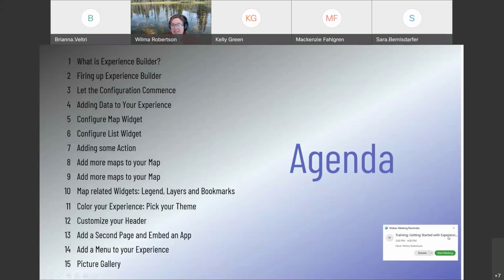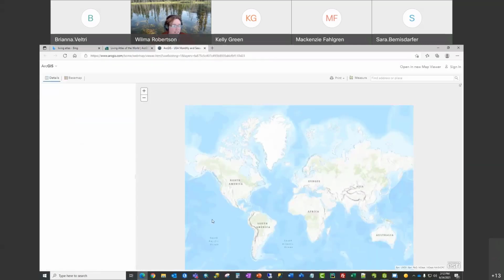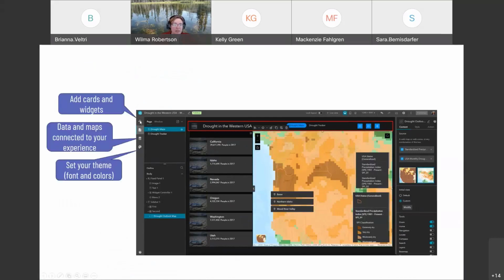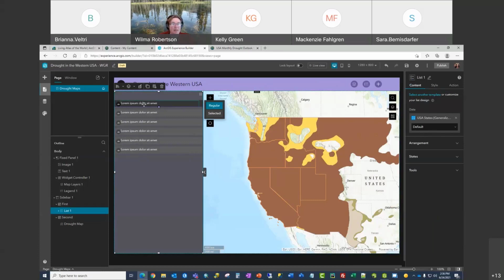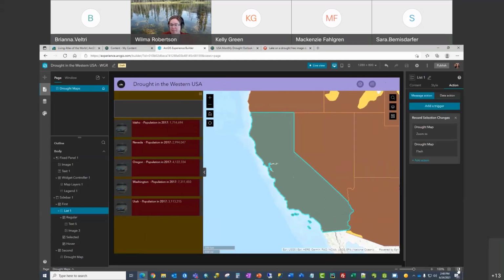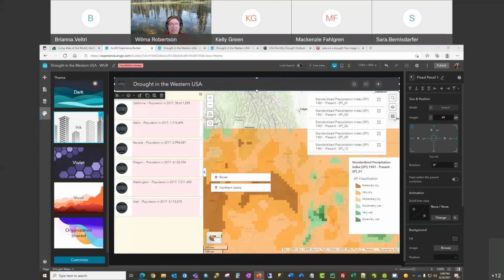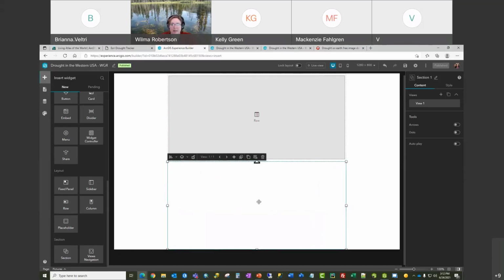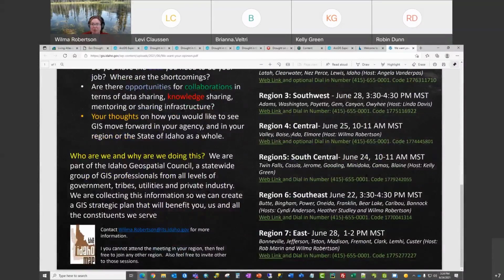Getting Started with Experience Builder (6/24/2021)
In this video you will learn the basics of Experience builder, its layouts, adding maps and other widgets. You can download the accompanying workbook from this